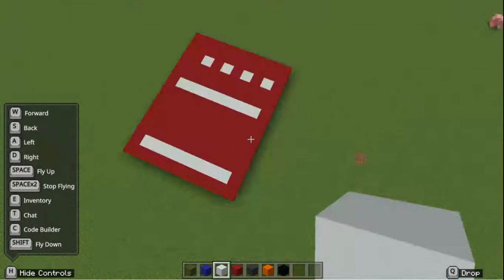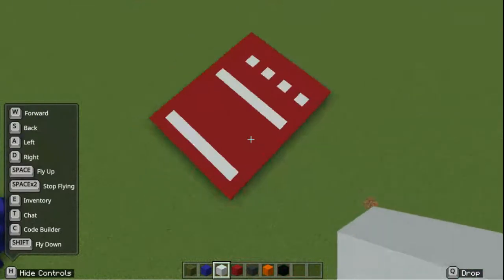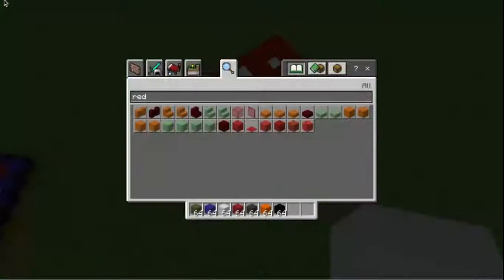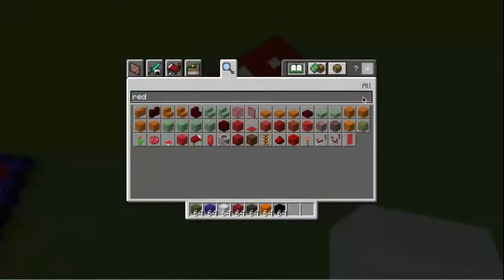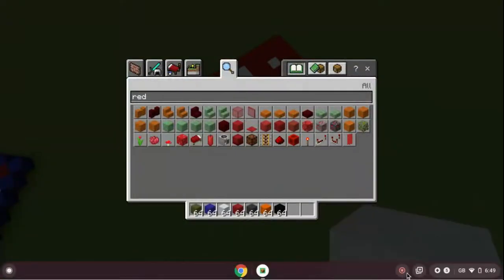CPL Badge Making Episode 4 Cavalry FC